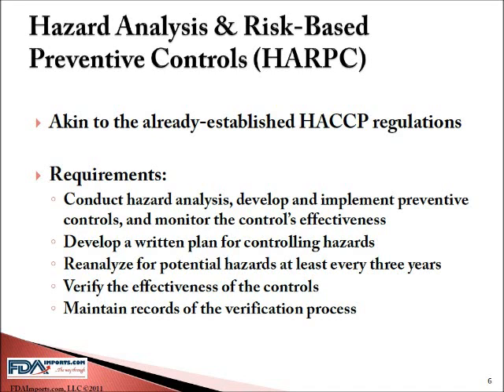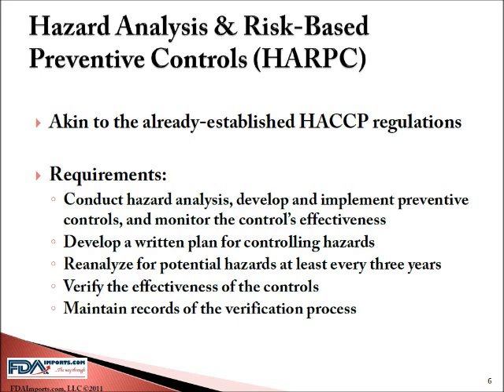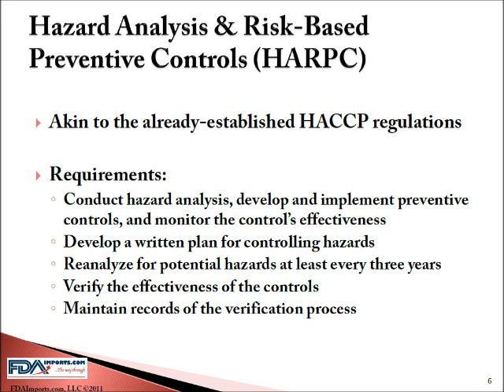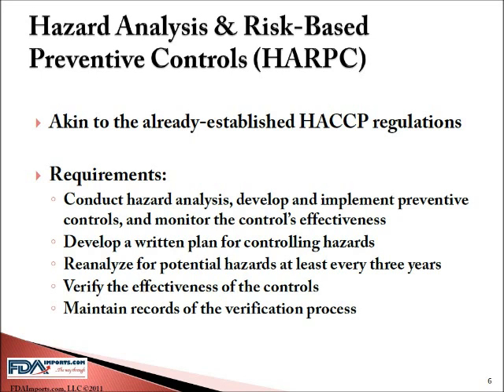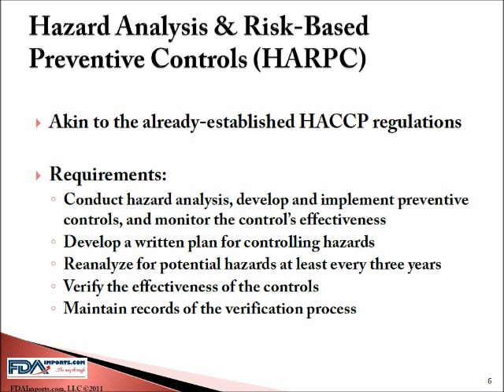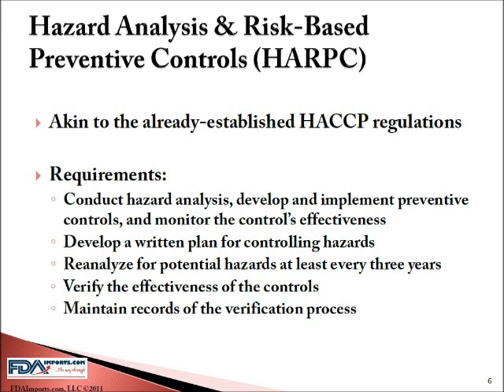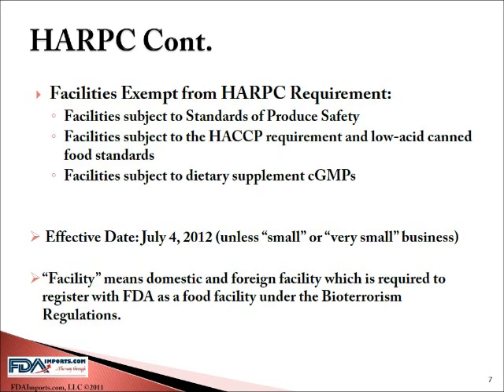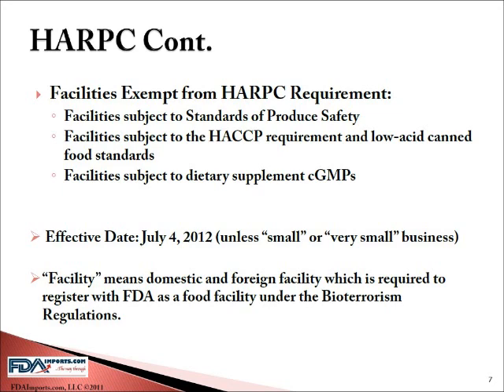FDAImports.com, LLC FSMA (Part 3) Hazard Analysis & Risk-Based Preventive Controls